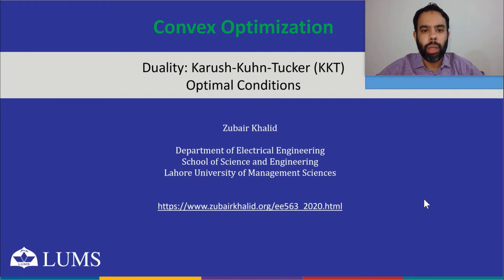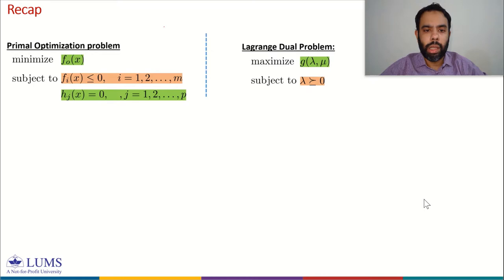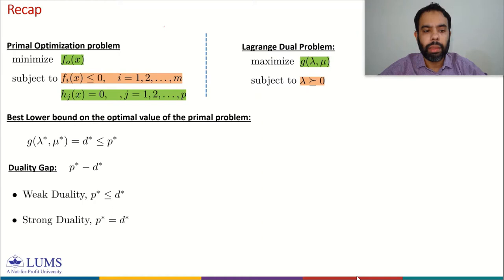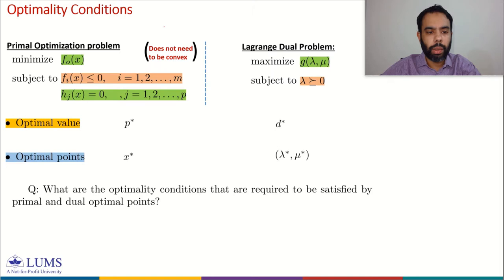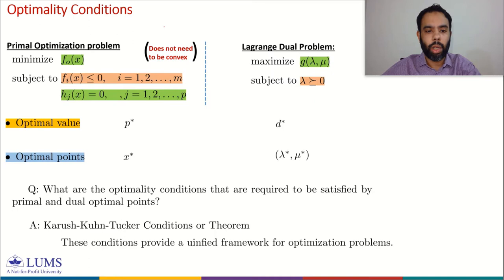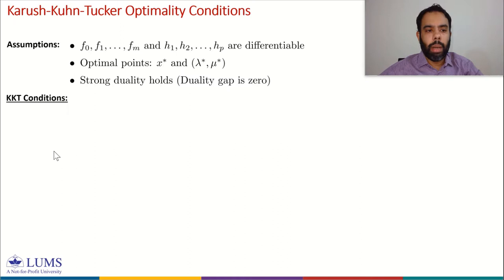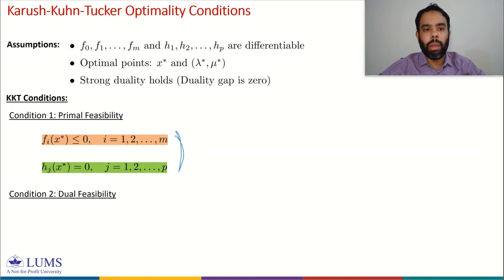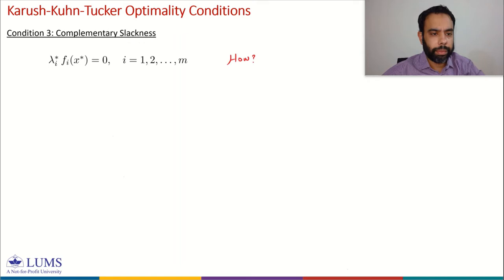EE563 Convex Optimization - Karush-Kuhn-Tucker (KKT) Optimality Conditions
KKT Optimality Conditions
Examples